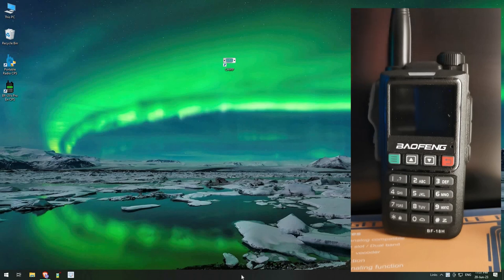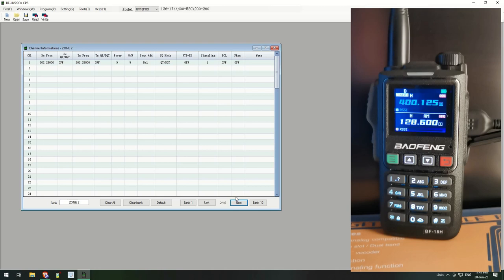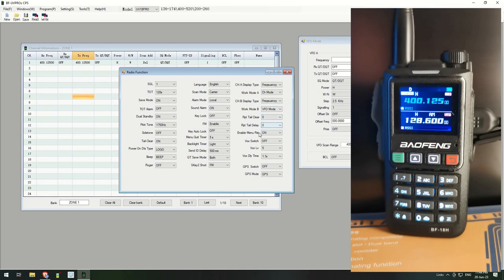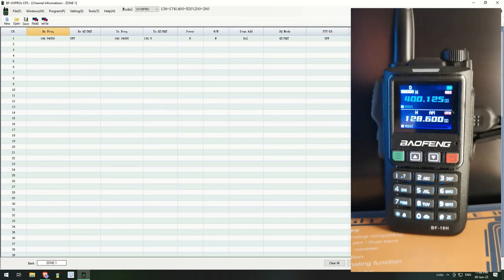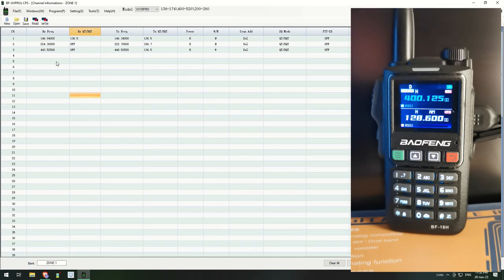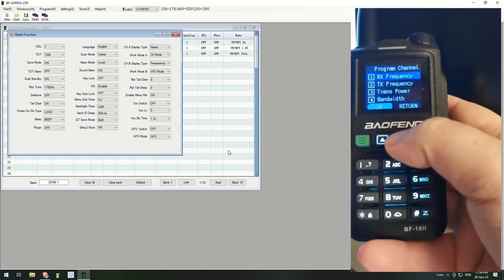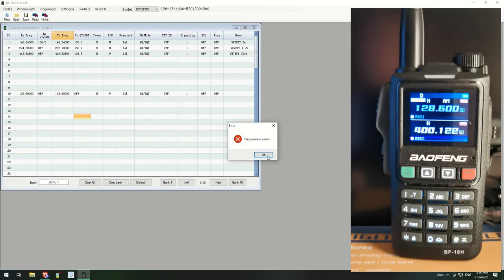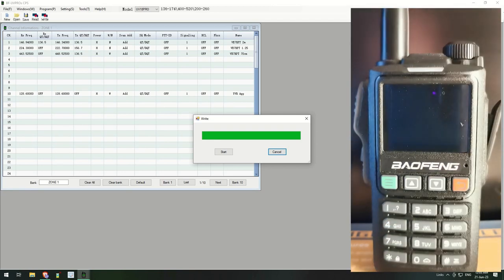Programming Your Baofeng Uv-18h (BF-18h) Analogue HT Ham Radio Is Easy!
Programming your Baofeng UV-18h (BF-18h) analogue HT ham radio is a breeze! It's as simple as memorizing the entire periodic table of elements while juggling flaming swords. Piece of cake, right? Who needs user-friendly interfaces or clear instructions when you can embark on a mysterious adventure full of obscure button combinations and cryptic programming codes? I mean, why make things straightforward when you can feel like a secret agent decoding ancient hieroglyphics every time you want to change a channel? So, grab your magnifying glass and Sherlock Holmes hat, because programming the Baofeng UV-18h is about to take you on an exhilarating quest of frustration and perplexity. Happy radio programming, oh fearless explorer of the programming realm!